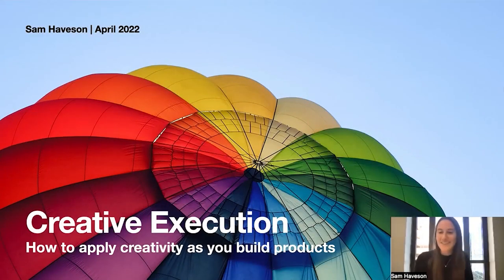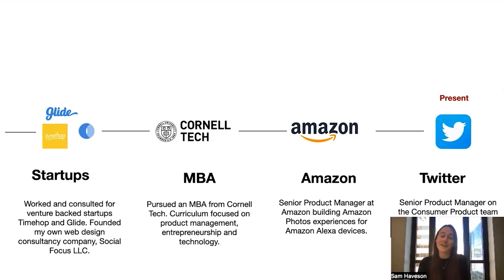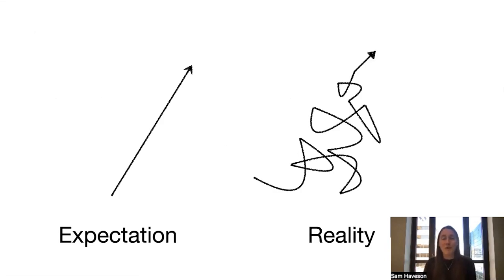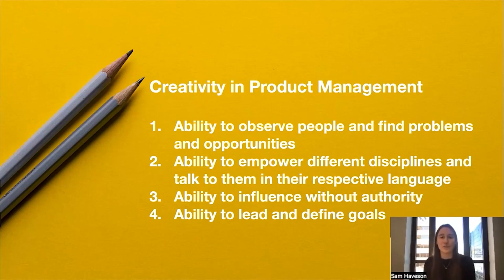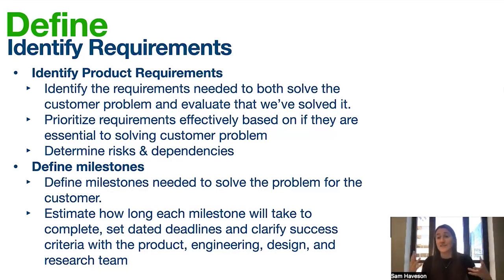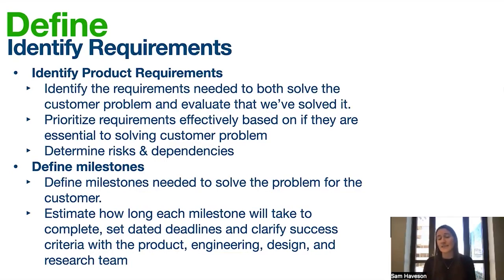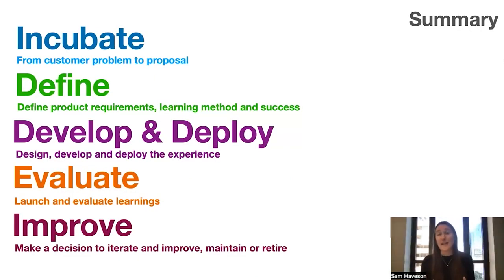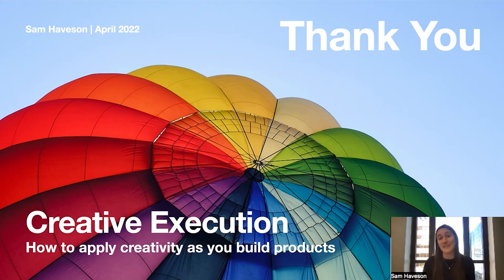Webinar: Creative Execution by Twitter Sr Product Lead, Samantha Haveson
ABOUT THE SPEAKER:
Samantha Haveson is a Product Management leader with an entrepreneurial mindset. Currently, she is working as a Senior Product Lead on the Consumer Product team at Twitter. Sam has defined, launched and scaled products that help millions of people create and converse on Twitter. In addition, Sam is the Co-chair of the Women in Product group at Twitter. Prior to Twitter, Sam was a Senior Product Manager at Amazon, enhancing the consumer photo experience on Amazon and Alexa devices.